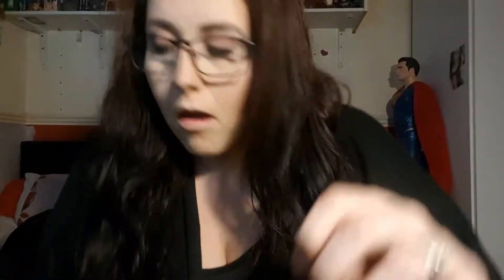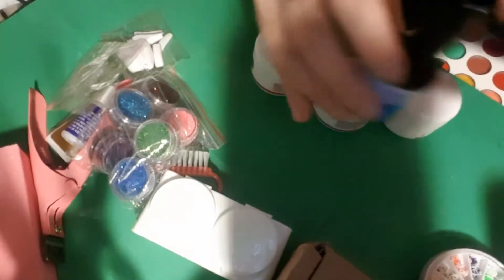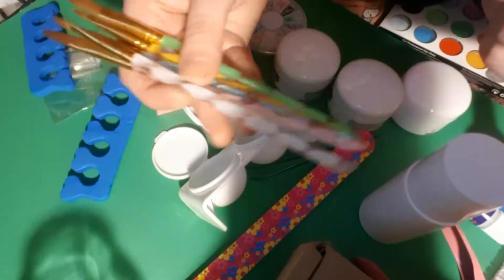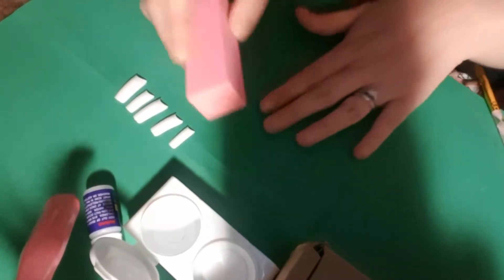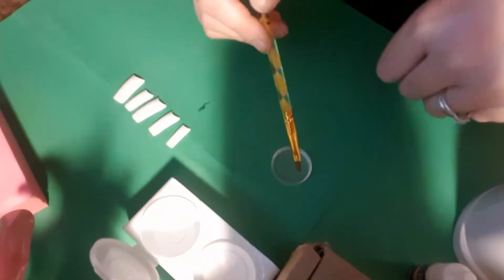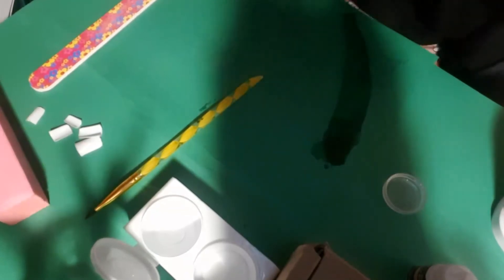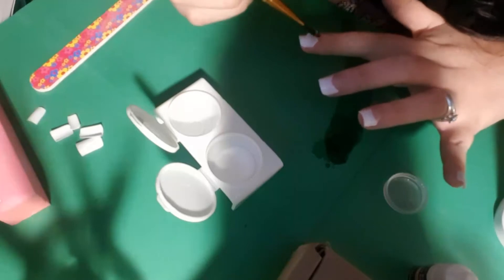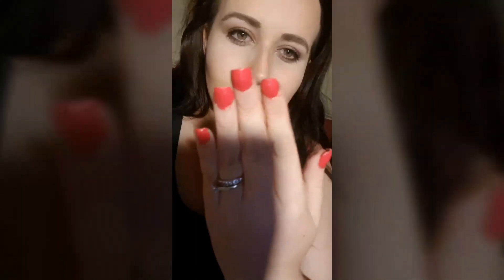FIRST TIME DOING ACRYLIC NAILS!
I bought everything I need to do my nails they went okay